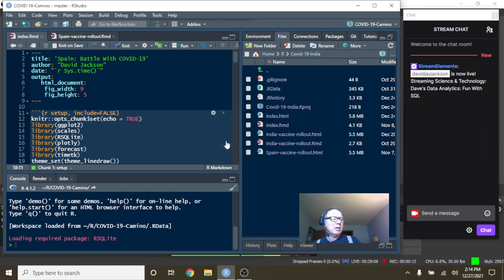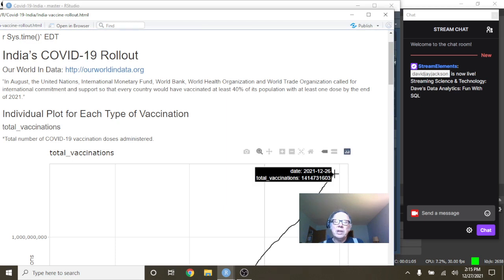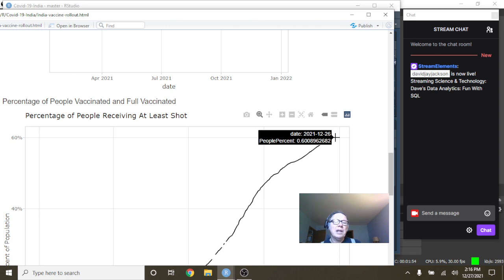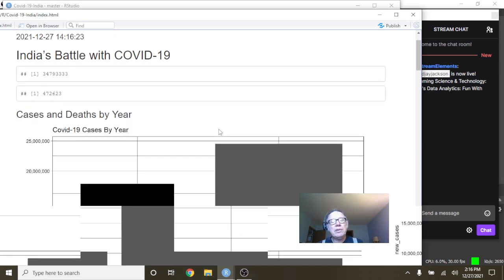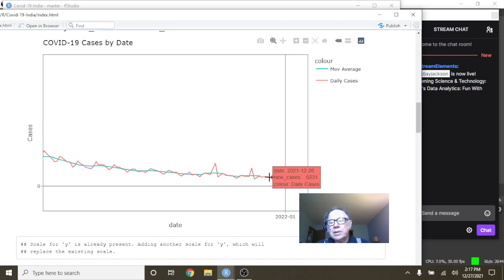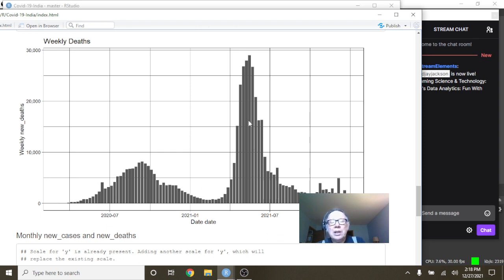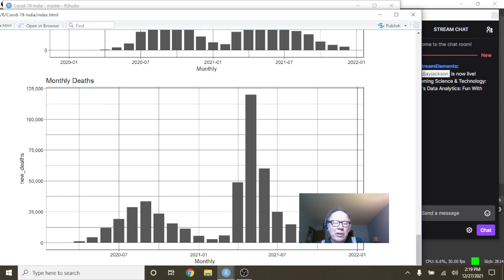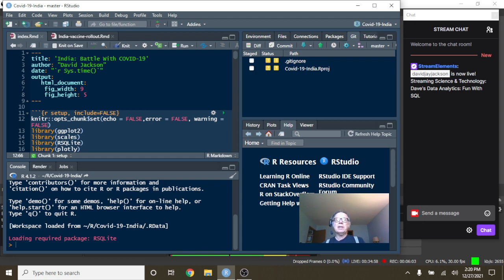India Covid-19 (+ Vaccine) Update (2021-12-27)